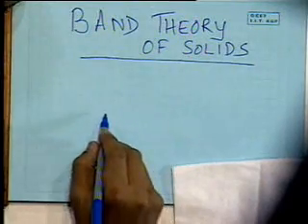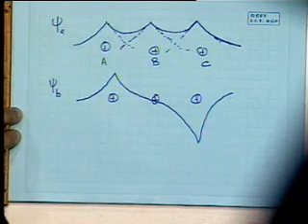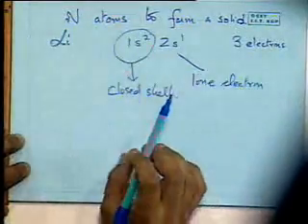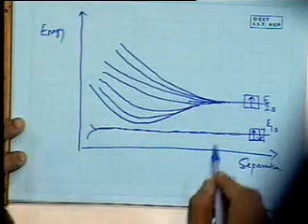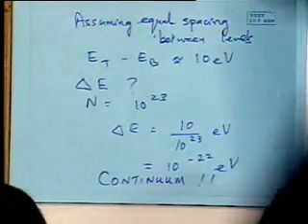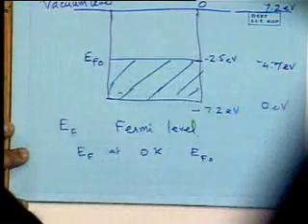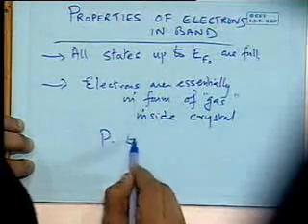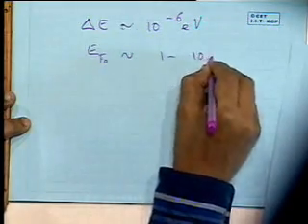13 Band Theory of Solids part 1)